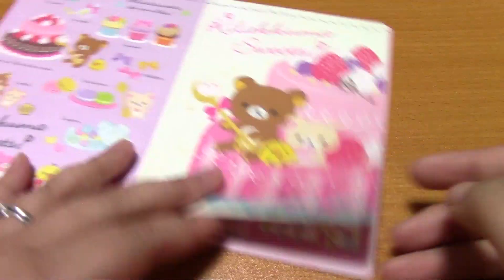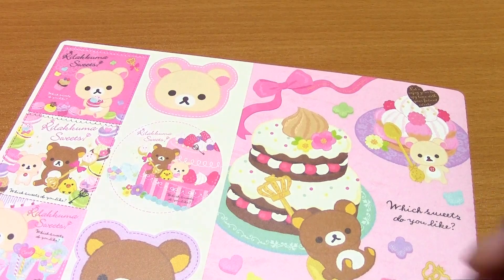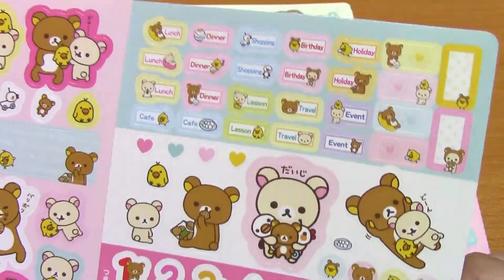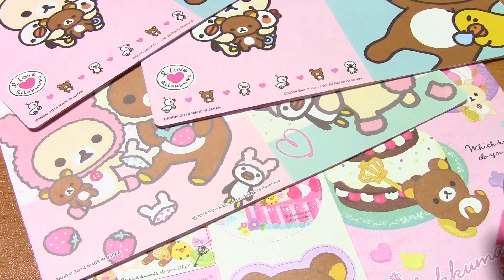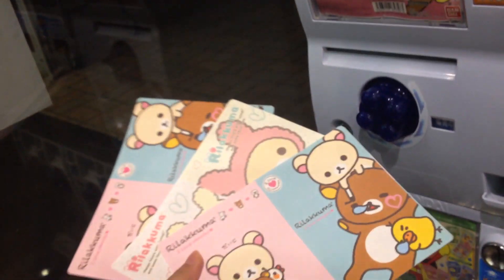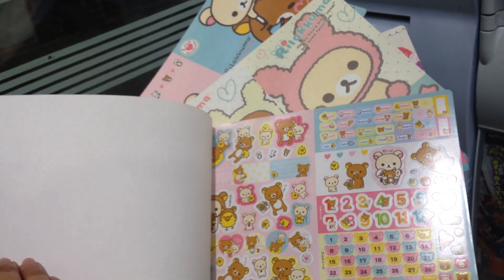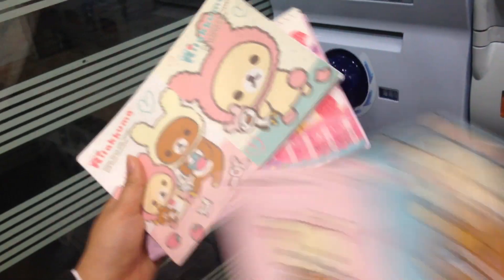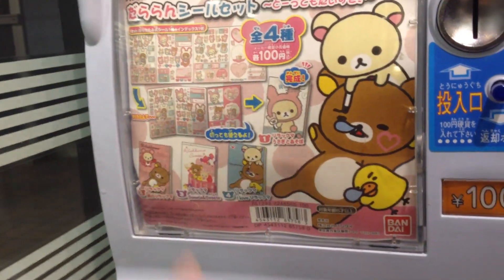Super Cute Rilakkuma Stickers [Toy Capsule | Gacha | Gashapon]